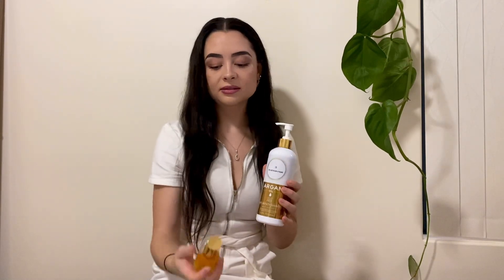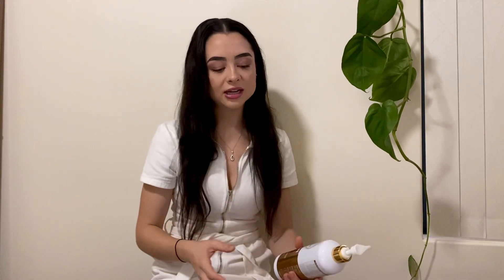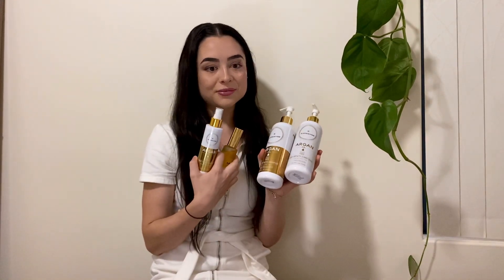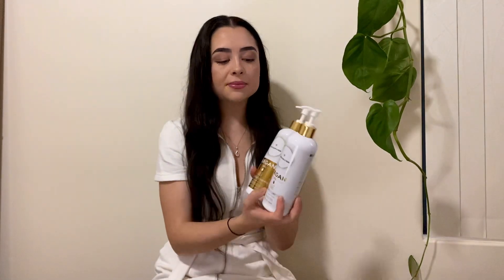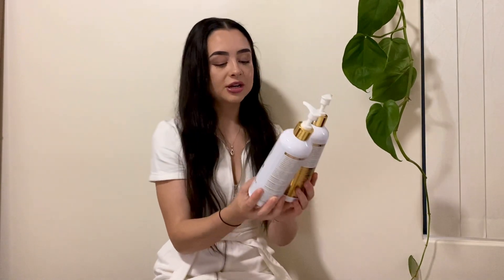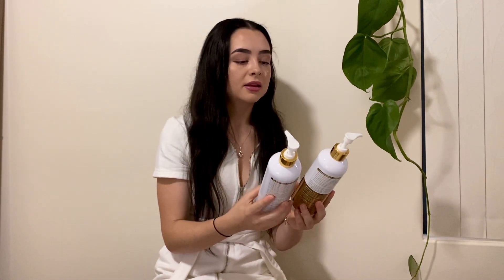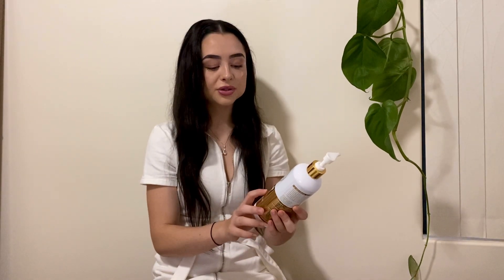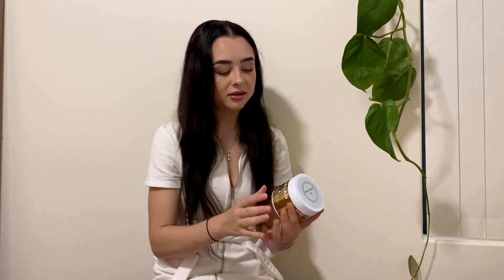Hair Growth by The Australian Organic